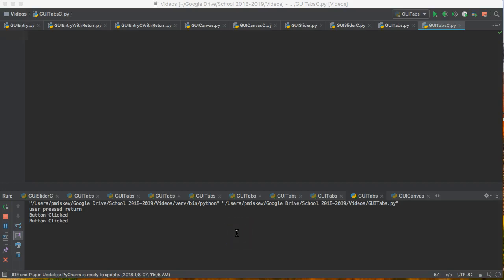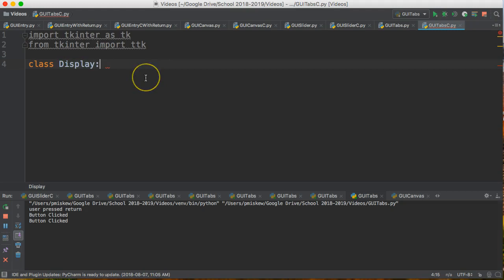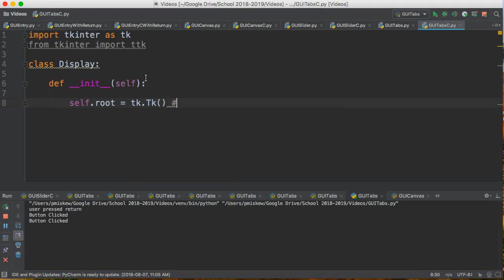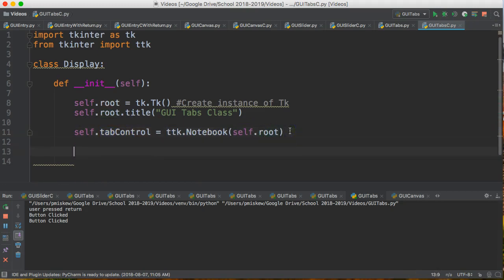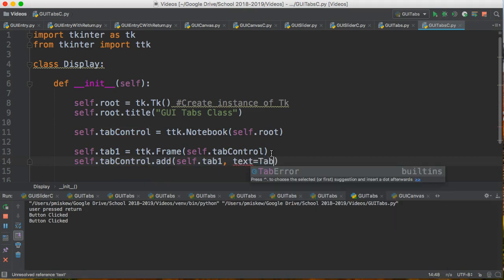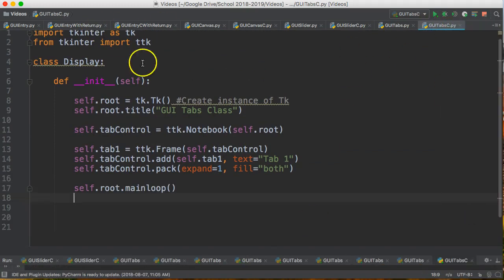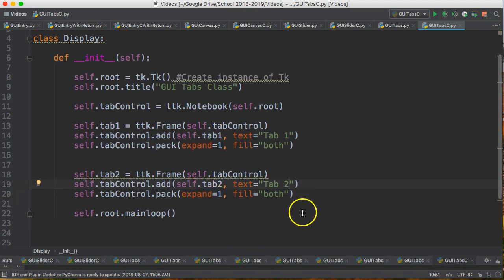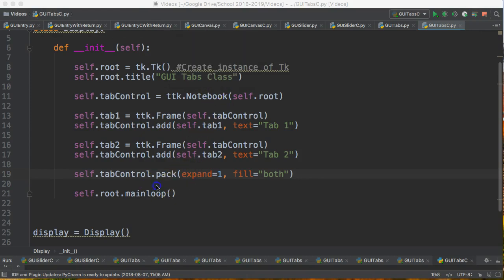PYTHON3 TKINTER - GUI TABS (CLASS)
In this video we create tabs in a GUI progarm using tkinter in python 3.  We set up the program as a class.